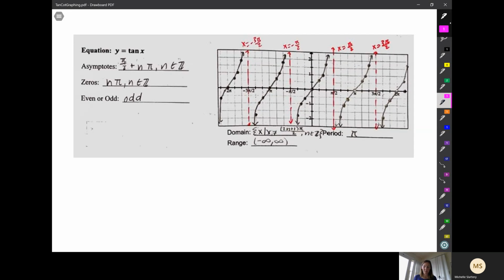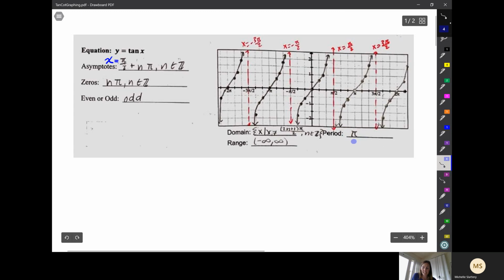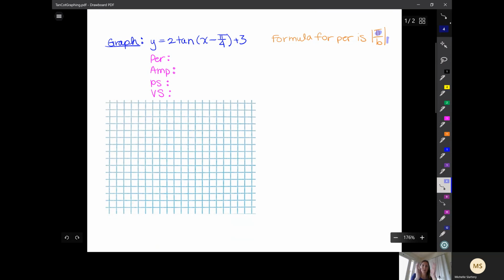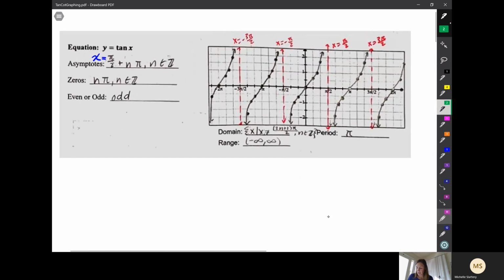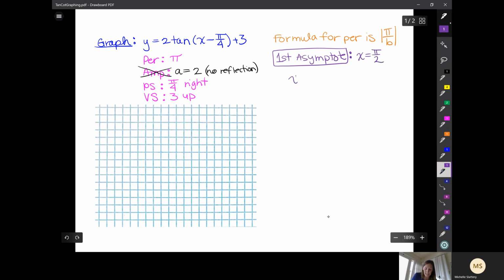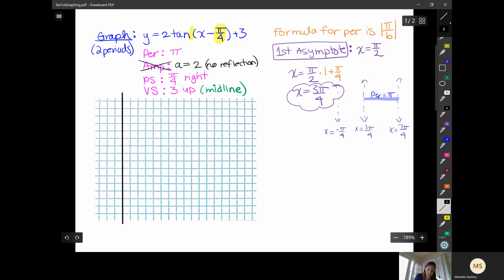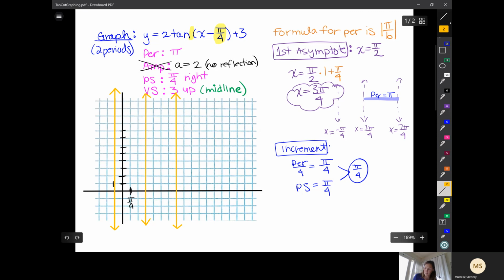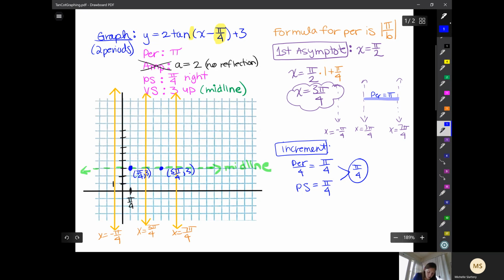PCH: Graphing Tangent